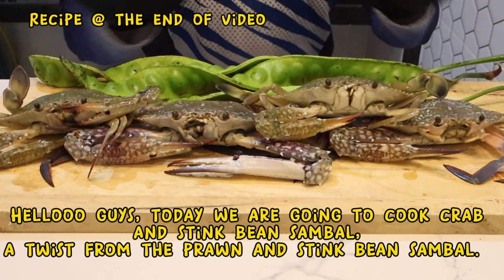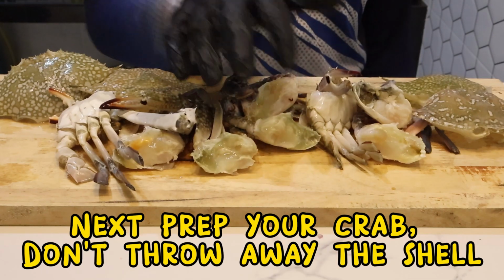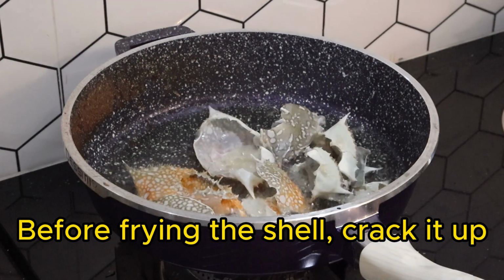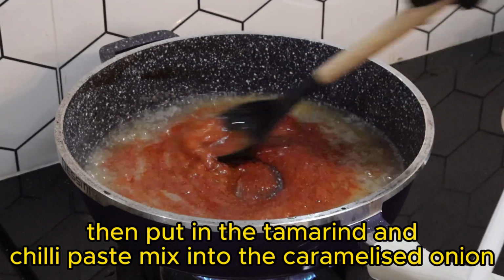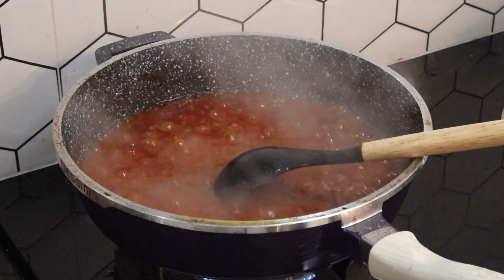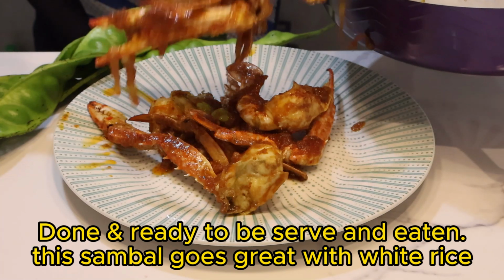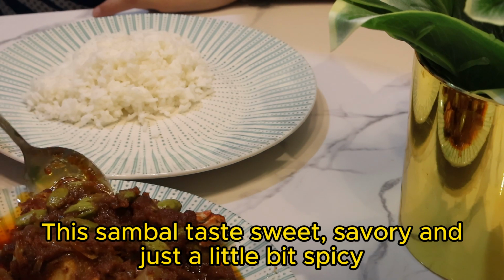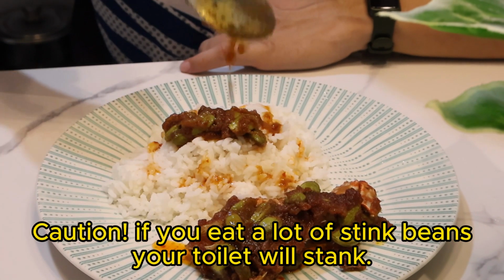CRAB & STINK BEAN SAMBAL, Easy Recipe Malaysian Comfort food / Sambal Petai Ketam !! Surrrr!!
When you're craving for comfort food, prepare this easy and delicious crab dish. Simple, cheap, satisfying and very tasty. If you're vegan you can just skip the meat and just enjoy the stink beans by itself, to make this easy and delicious recipe. It is so easy. You will be amazed at the flavor of this dish & it's great to eat with rice and bread! This dish is perfect for lunch or dinner. The whole family will love this recipe! (p/s : just a word of advice, if you eat too many of the stink beans you're gonna get a smelly surprise :p Teehee.)

Ingredients:
crab/shrimp/chicken or just skip the meat.
2 red onion.
6  shallots.
6 cloves of garlic.
1/2 white onion (sliced)
1 inch of ginger
1 stalk of lemongrass [aromatics (optional)]
stink beans to your heart content (you can get it fermented or fresh at the Asian grocery store).
2 table spoon of oyster sauce.
2 table spoon of seedless tamarind
7 table spoon of chili paste (less if you can't stand the heat)
2/5 parts of palm sugar / 2 table spoon of sugar
1 1/2 ladle of cooking oil ( for sauté)
2 cups of water

Friends, if you liked the video, you can help the channel:
👍 RATE THE VIDEO! 👍 - this help with the YouTube algorithm & important for the development of the channel!
WRITE A COMMENT, lets chat together. I'm more than happy to have a new friend around the world!